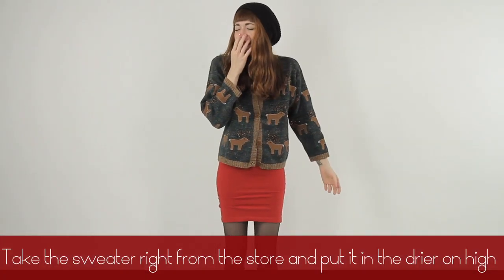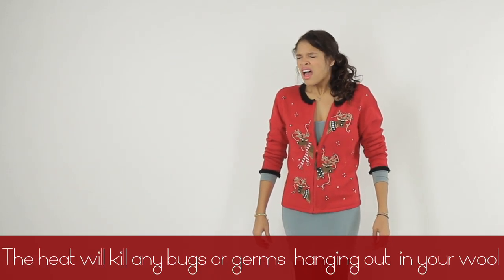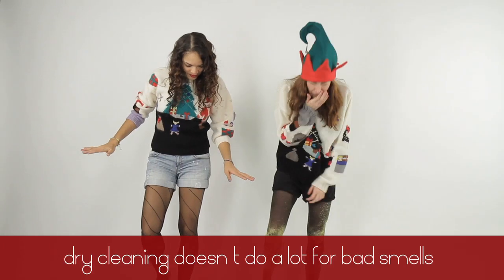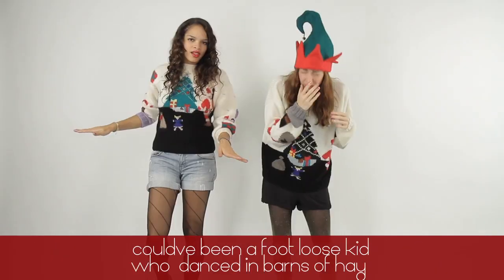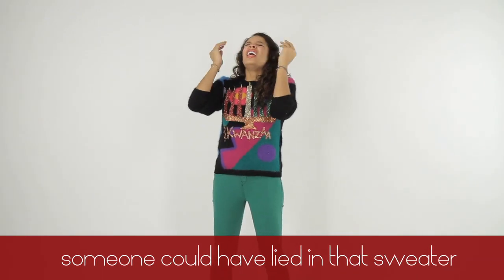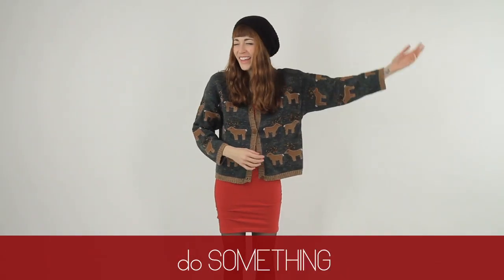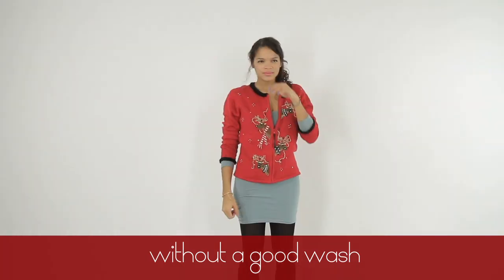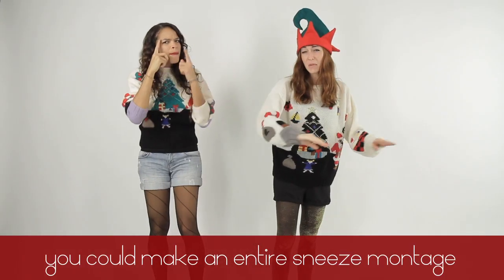Vintage Holiday Sweater Tip!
Vintage Holiday Sweater Tip! This Emotitip is brought to you in part by Molly & Sham's allergies.